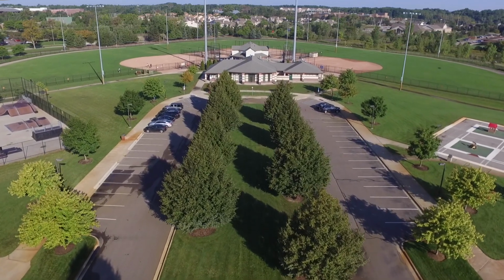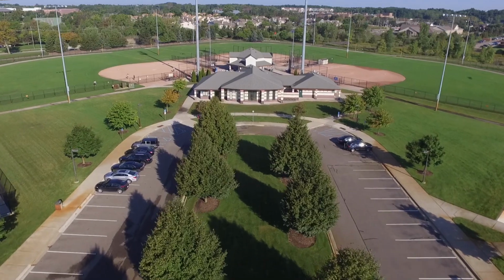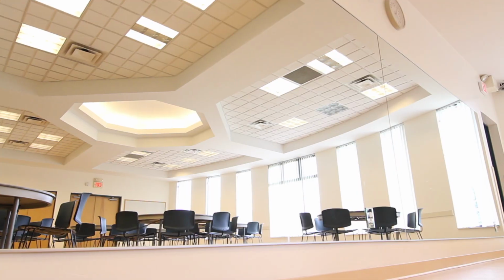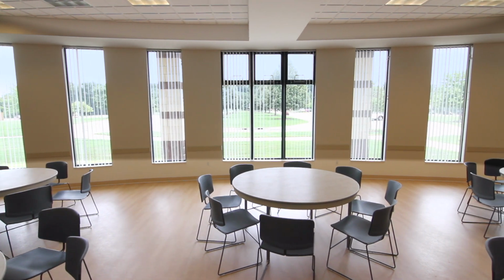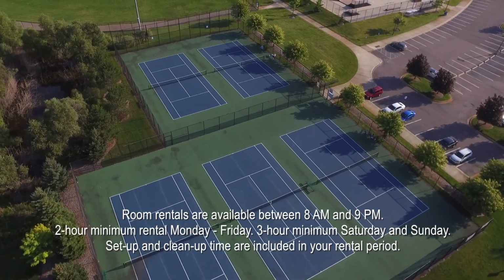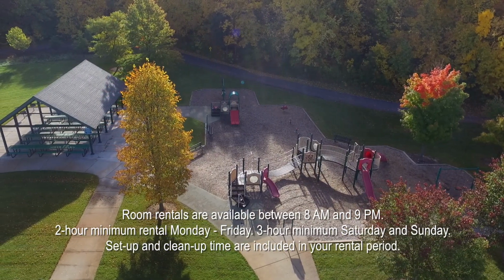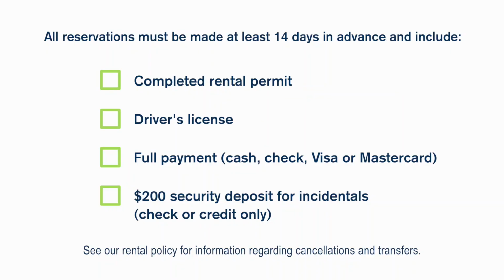Drake Sports Park Community Room Rental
For more information on renting the Drake Sports Park Community Room in West Bloomfield, Michigan, please